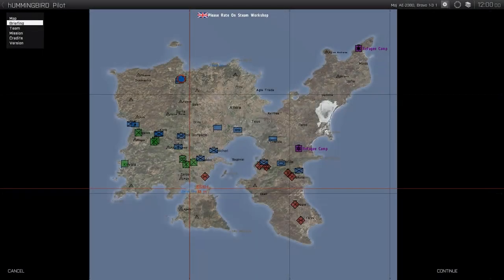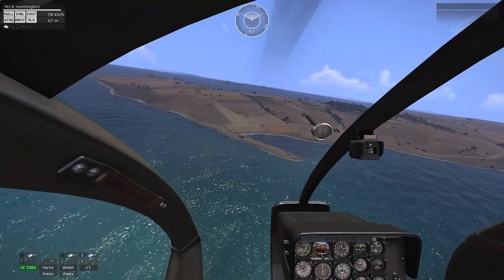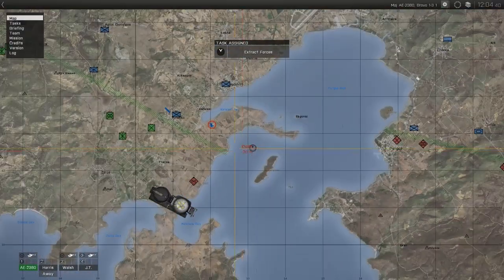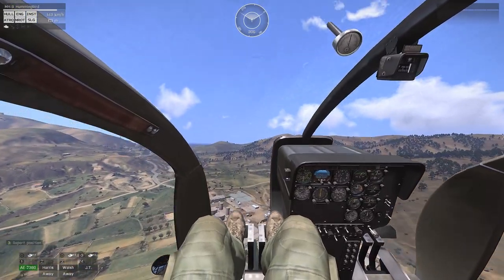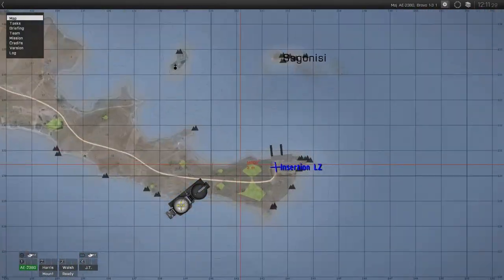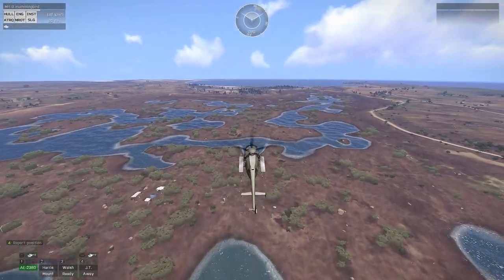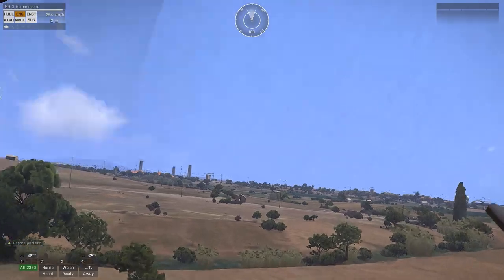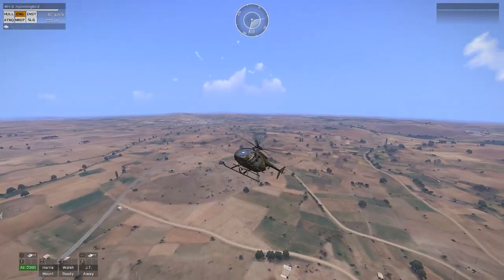ArmA 3 - Piloting an MH-9 Hummingbird on Missions! [Gameplay/Commentary]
Hey guys!  Decided to go back to the vanilla ArmA ways and have a bit of fun.